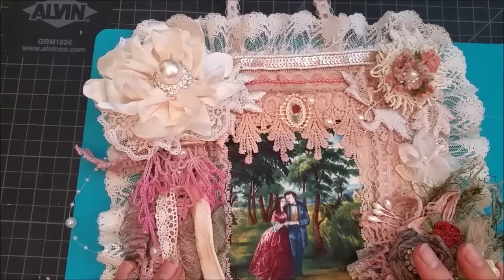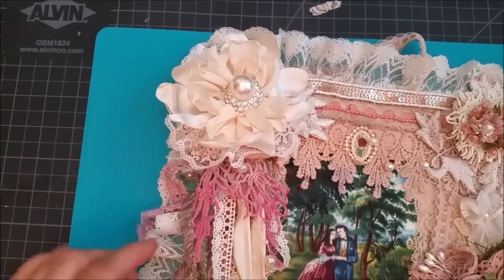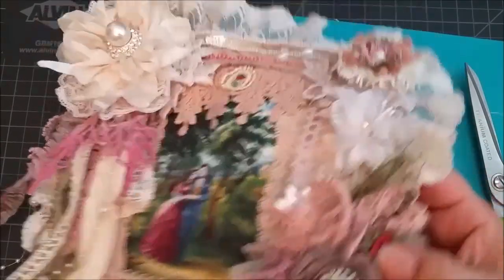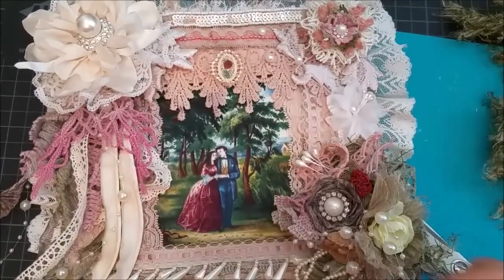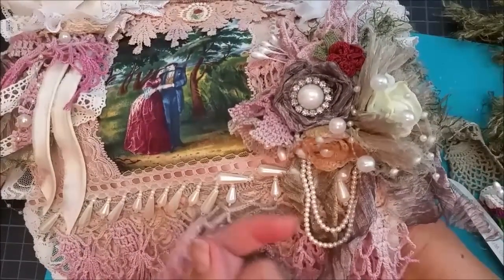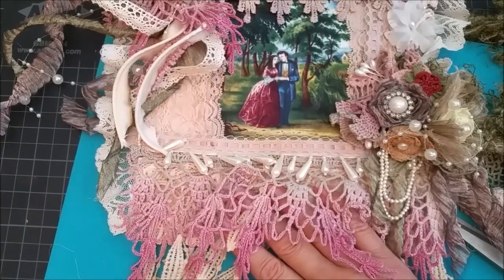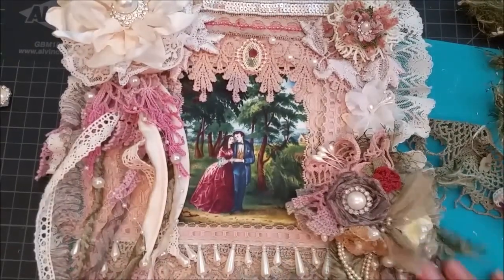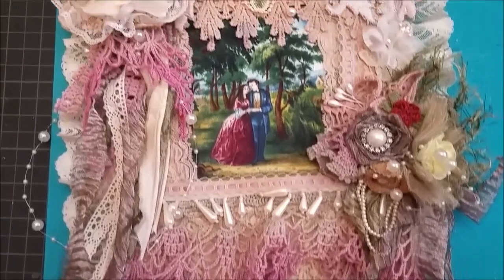Upcycle vintage doilies 2, Wall Hanging Shabby Doily Designs, Bojo vintage, on a budget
In Tutorial 2  you learn how I finished up this handmade wall hanging.  Using repurposed items mixed with new.

I hope you are inspired by my videos.  I enjoy teaching, designing and being frugal in the process.
My agenda for tutorials and other shares are based on my subscriber and customer interest.
All my designs are for sale as finished products.  I am not always up-to-date on placing them in my Etsy shop.

My Etsy Shop
My Facebook Boutique: here you will find early notification of tutorials, products, destashes and more.